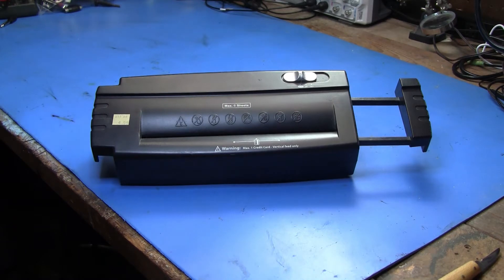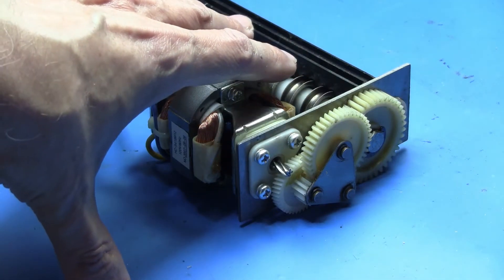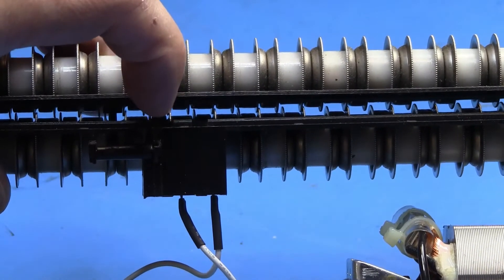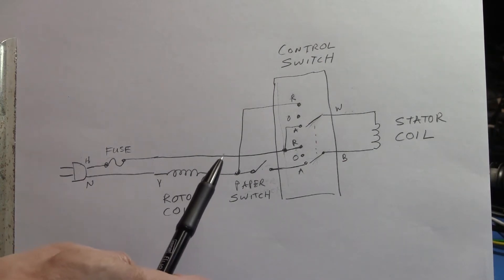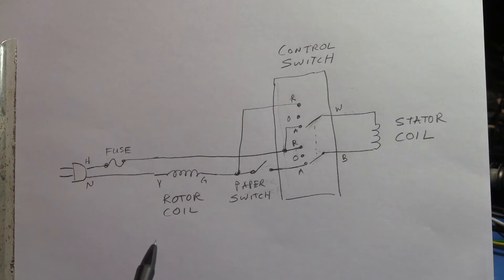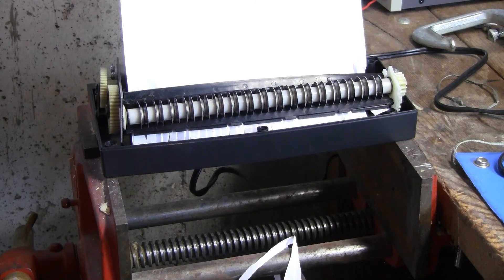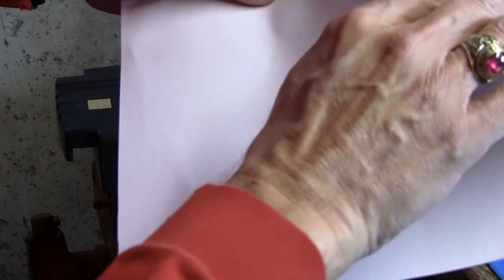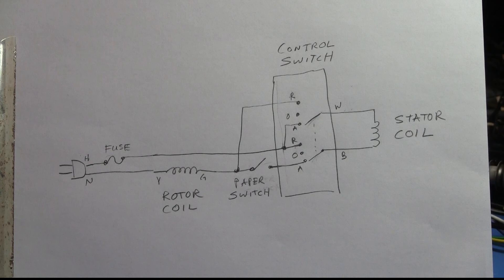Reverse-Engineering a Paper Shredder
Reverse-engineering the humble paper shredder. A shredder is taken apart and each element is explained, along with its design rationale. We go through the circuit schematic and evaluate the electrical design. Finally, we do some testing and analyze some electrical measurements.